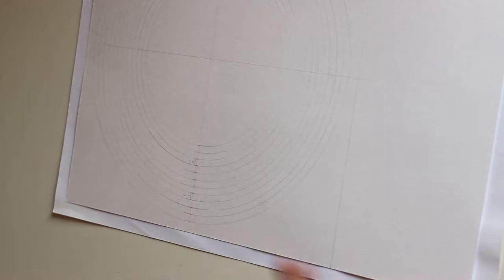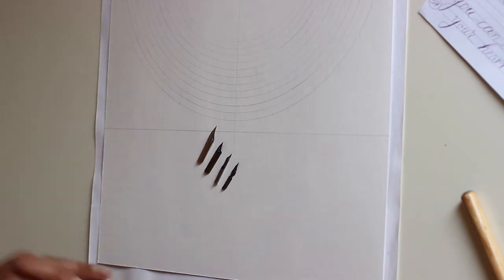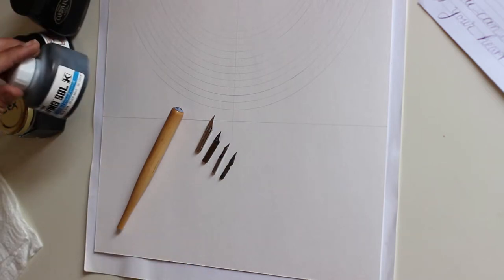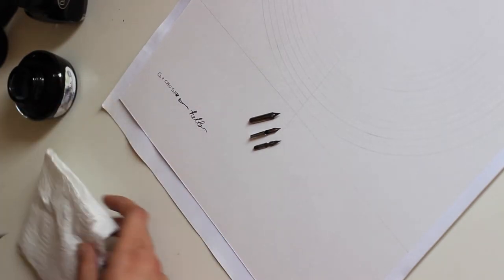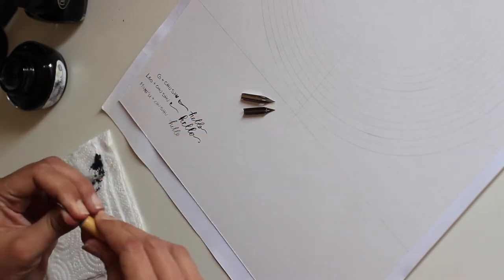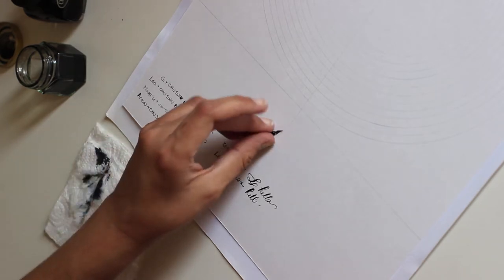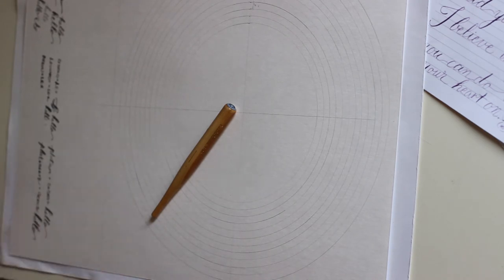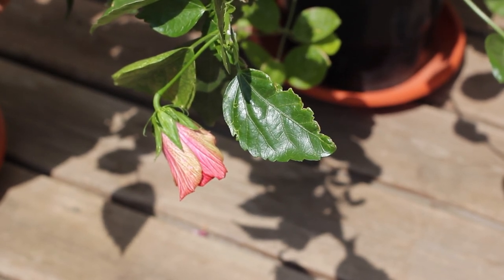Circular Calligraphy Art Process: 02 nib & ink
Sharing the full process of creating an artwork: Circular calligraphy design with a Hibiscus flower in the center. I explain my thought process, and show you all the stages I go through.

The final piece will be photographed, with a real flower in the center, surrounded by a loving message of encouragement.

** Part 02: Choosing nib & ink
Trying out several nibs and inks, to see how they perform on my paper.

I only cut out parts where I  do a lot of measuring - which turned out to be unhelpful to the final piece.

The X height of the letters is 6 mm = approx. 1/4 inch.

Framed or unframed prints of this artwork are now available in my Etsy shop

** Materials used **
-  Canson Manga BD paper (lovely! Recommended)
-  Sailor Jentle Chu Shu ink
-  Kaimei Drawing Sol ink
-  Noodler's Lexington Gray ink
-  Platinum Carbon ink
-  Tachikawa nib holder - Model T-25
-  Zebra G nib
-  Tachikawa Maru nib
-  Leonardt Principal nib
-  Brause Arrow nib